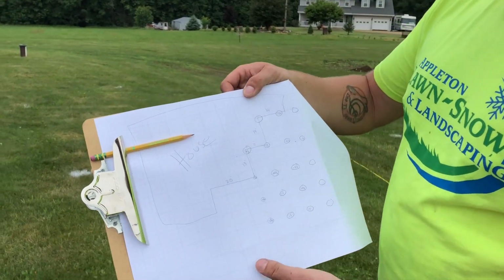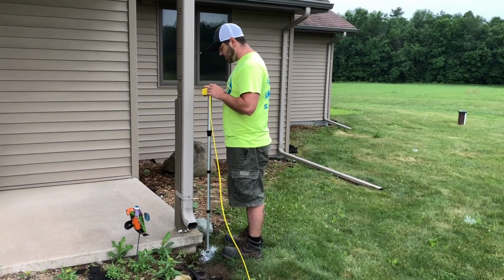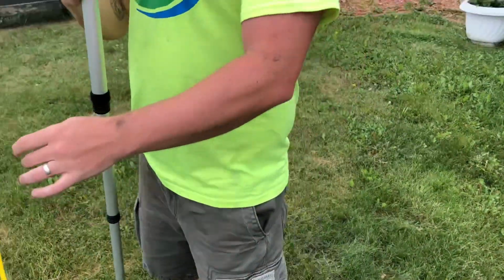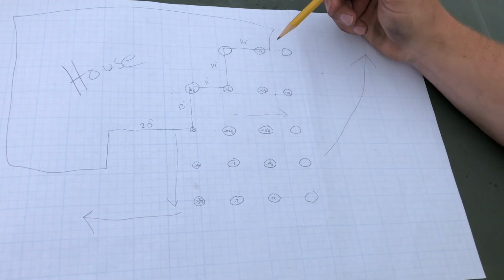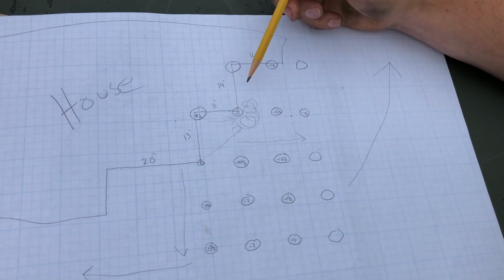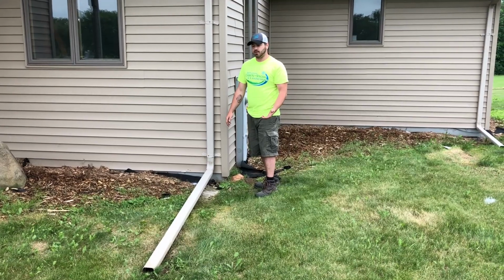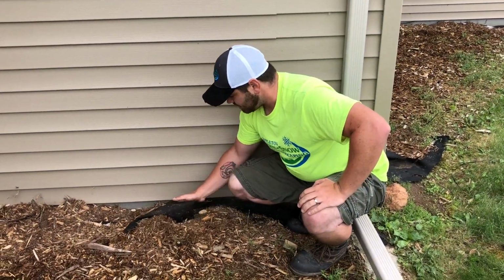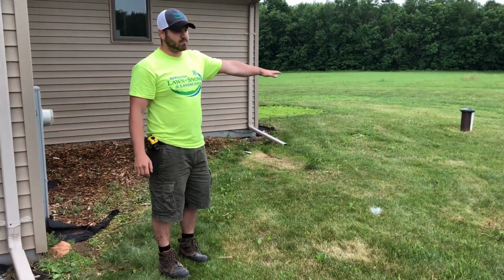Correct Grading Around A Home & Yard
Appleton Lawn Snow Landscaping showing how we would analyze a yard to see what areas need to be regraded.